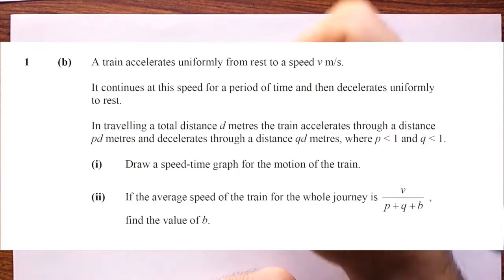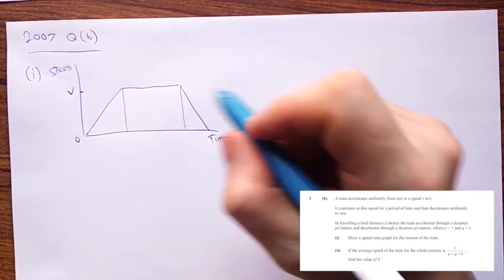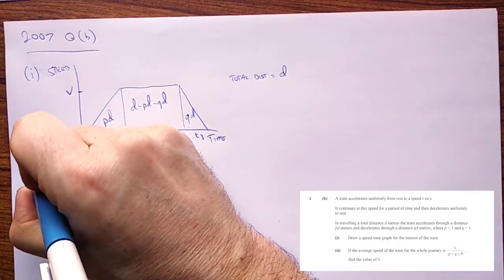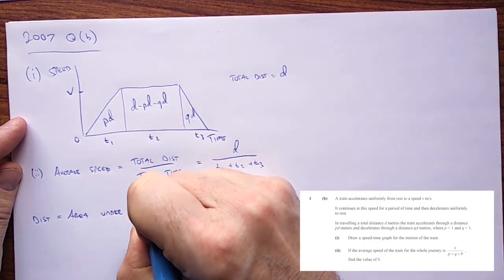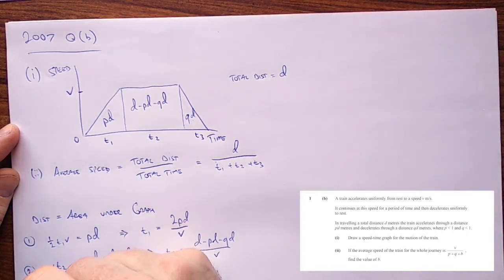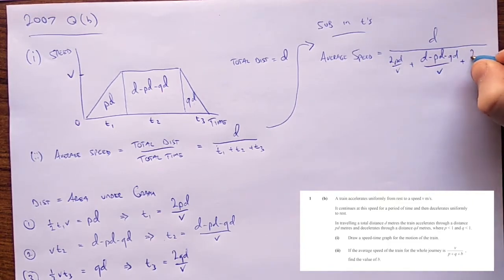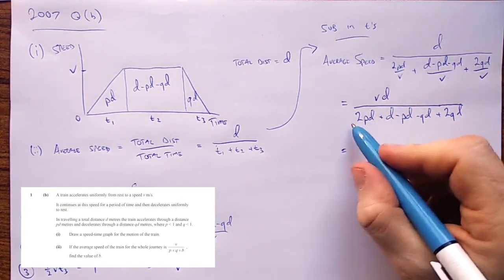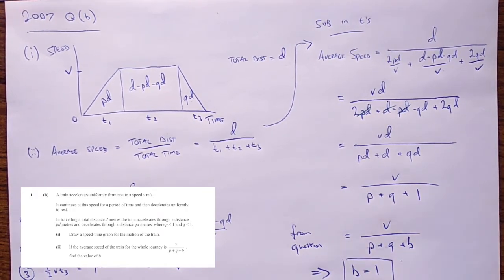2007 Q1 (b)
Linear acceleration - higher level
Multistage problems